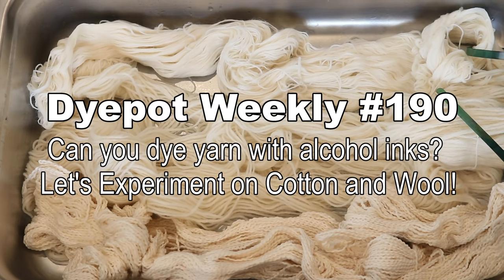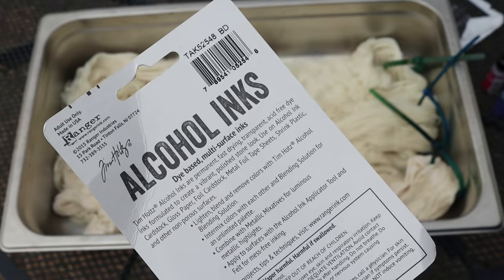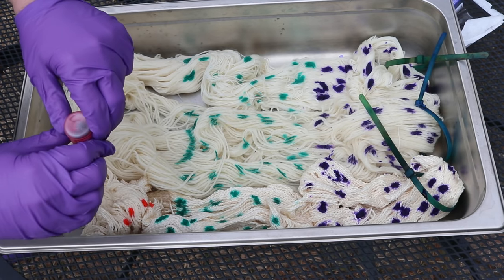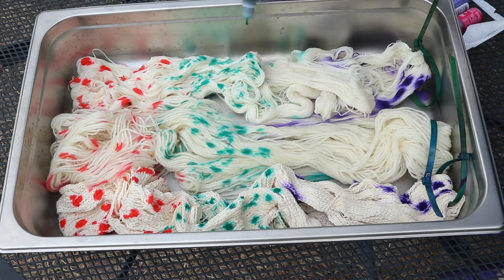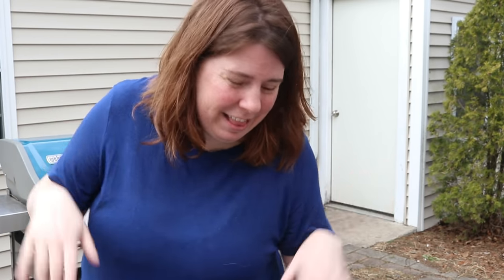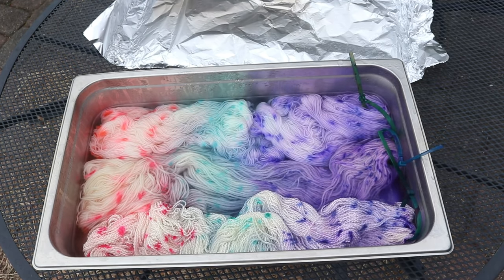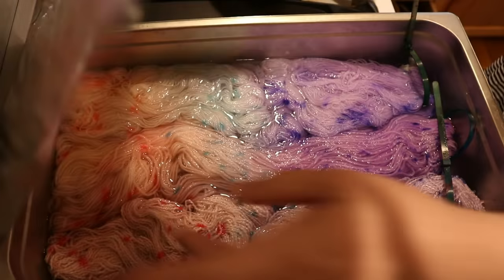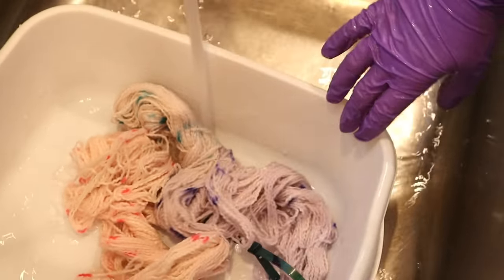Dyepot Weekly #190 - Can You Dye Yarn with Alcohol Inks? Let's Experiment on Cotton and Wool!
ITEMS USED IN THIS VIDEO:
Beach Deco Alcohol Inks set

VIDEO CONTENTS:
[0:00] Introduction
Alcohol inks - Flamingo, Amythist and Petina
[1:57] Adding the ink to the yarn outside.  The yarn was presoaked with no vinegar
[7:23] Pouring on boiling water. Cover with tin foil to trap the heat in the pan.  Outside it was in the mid/high 40's.   Let set overnight.
[11:01] Adding some vinegar - 2.5 T white vinegar
[15:06] The next morning
[15:40] washing the yarn
[20:13] the finished dry yarn
[22:26] Dyeing the cotton yarn some more
[24:09] Washing round 2
[27:37] Conclusions